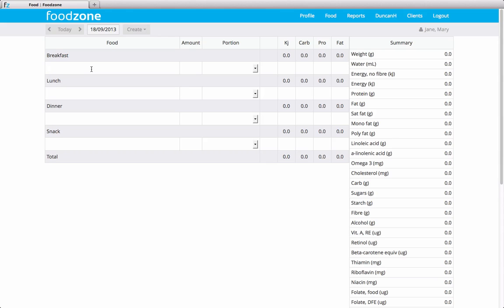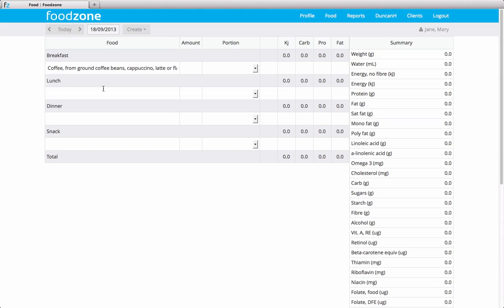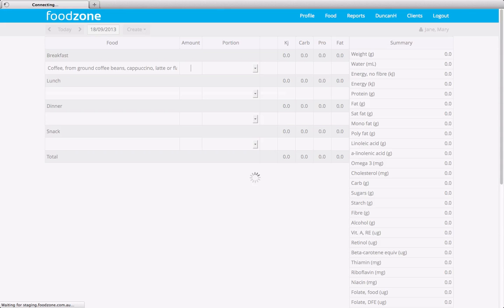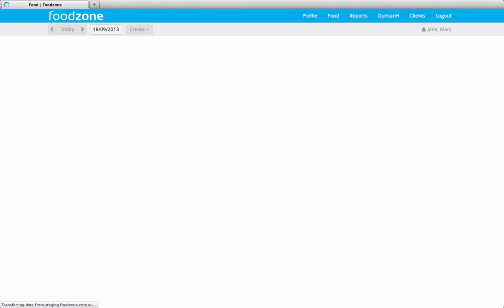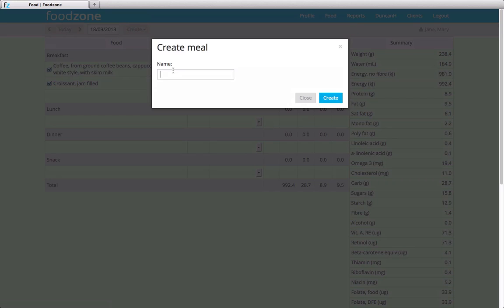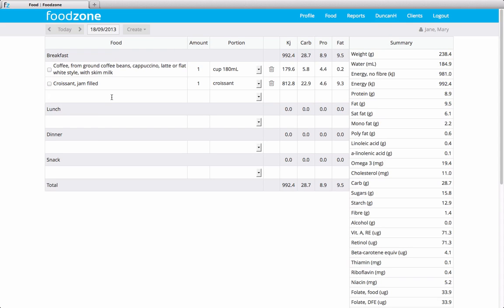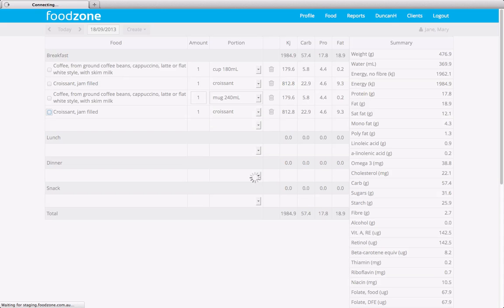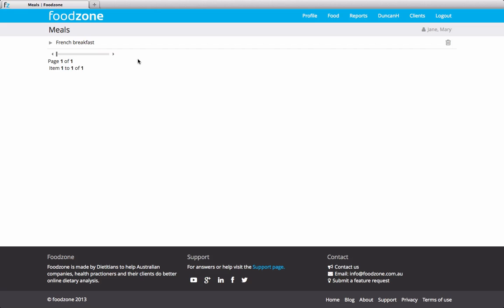New features - Create meal and enhanced search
Foodzone new features - Create meal and enhanced search